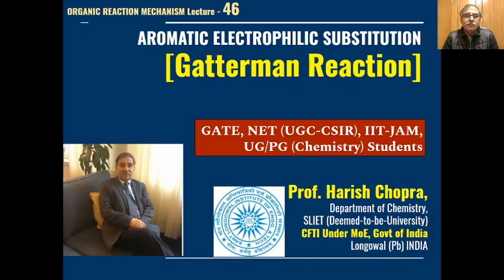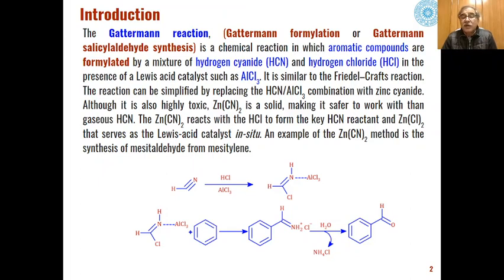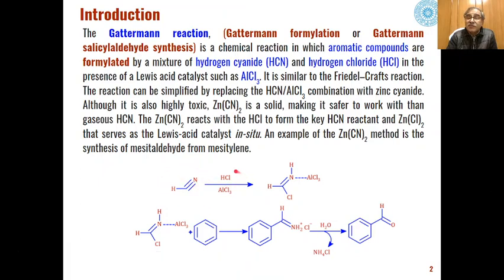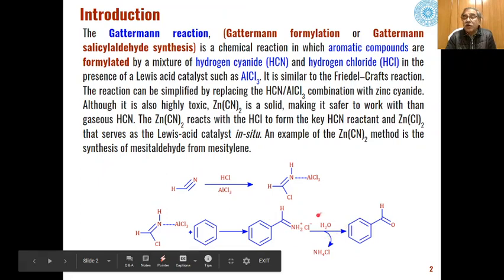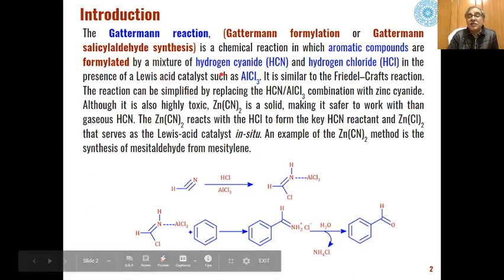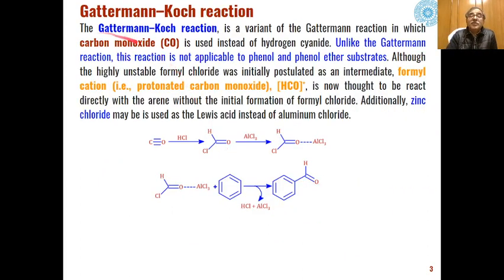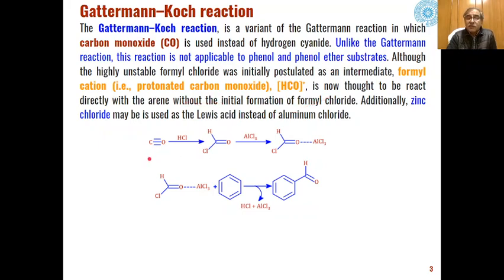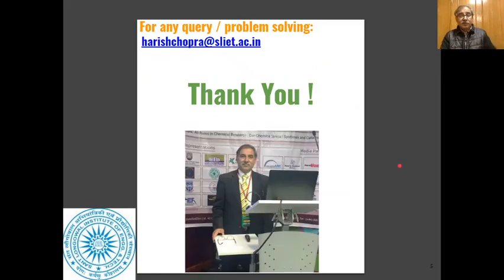Gattermann Reaction | Prepare for GATE, JAM, NET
Learn Gattermann Reaction in detail with this online chemistry class. Preparation for CSIR-NET GATE IIT-JAM.